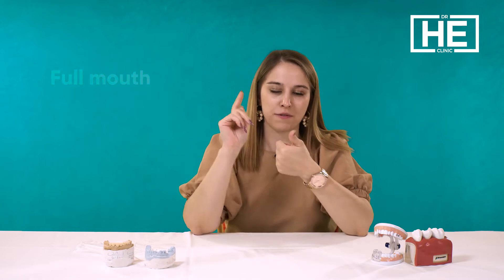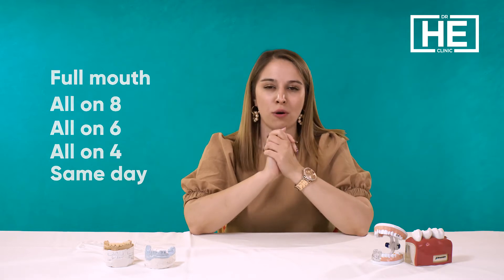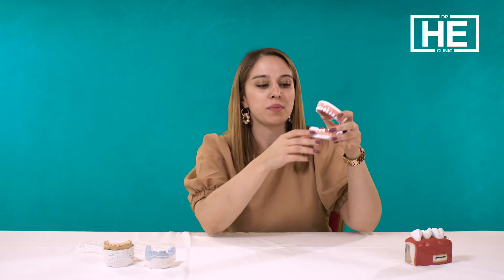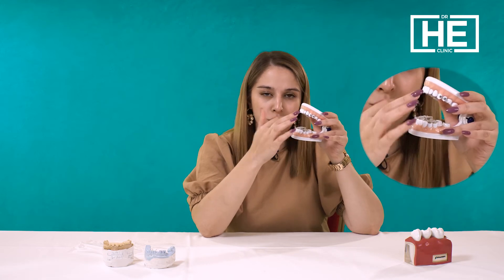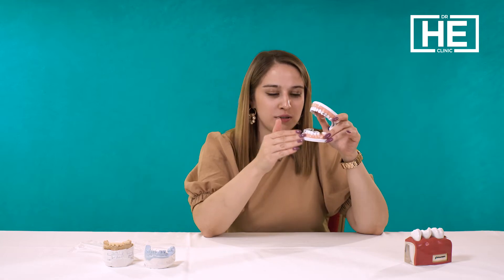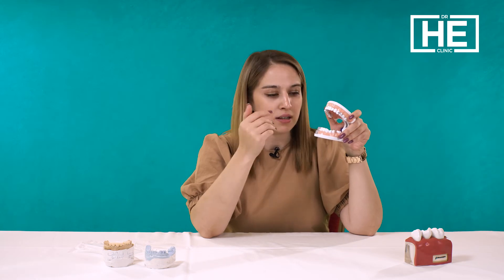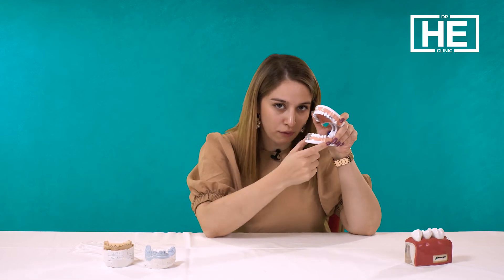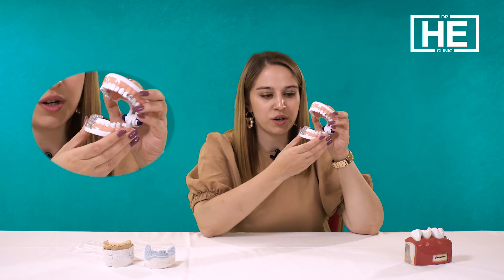How many types of Dental Implants are there?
💠As Dr HE Clinic, we provide dental treatments such as Dental Implants, Dental Veneers, and Dental Crowns to our patients from all around the world. 🦷😊👌
📹In this video, our dental advisor Nora is giving information about Dental Implants.ℹ️

📍Get detailed information about the services that we provide in the field of general surgery, dental treatments, plastic surgery and gynecology.